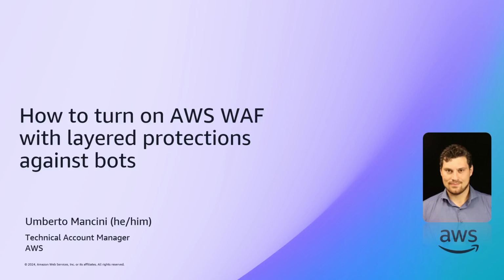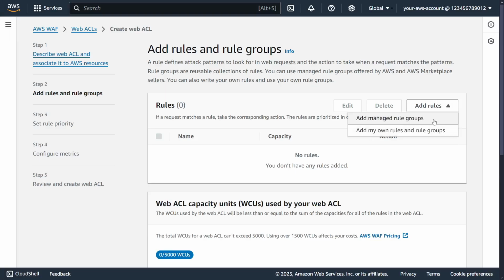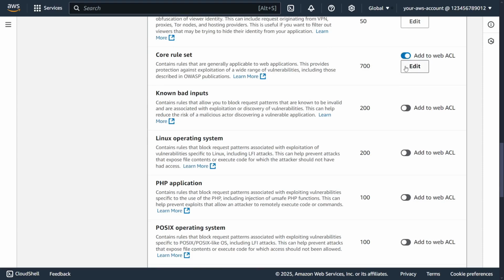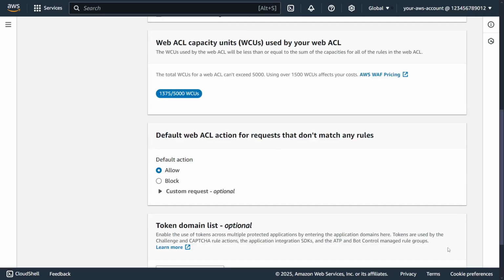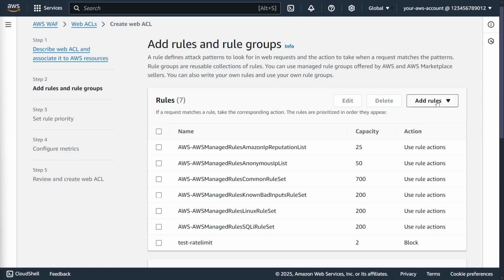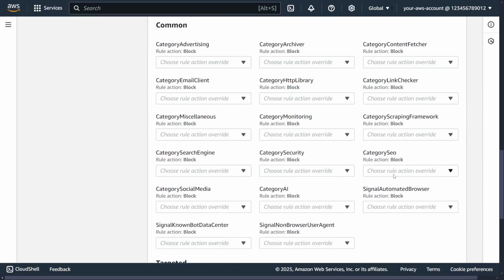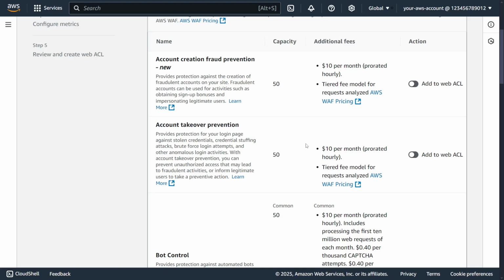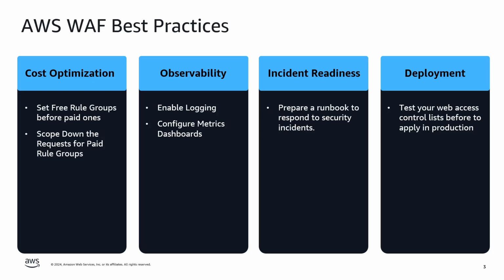How to turn on AWS WAF with layered protections against bots | Amazon Web Services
AWS WAF is a web application firewall that helps protect your applications or APIs against common web exploits and bots that may affect availability, compromise security, or consume excessive resources. You can control how traffic reaches your applications based on security rules to manage bot traffic and block common attack patterns.

You can deploy AWS WAF on Amazon CloudFront as part of your CDN solution, the Application Load Balancer that fronts your web servers or origin servers running on EC2, Amazon API Gateway for your REST APIs, or AWS AppSync for your GraphQL APIs. With AWS WAF, you pay only for what you use and the pricing is based on how many rules you deploy and how many web requests your application receives.

Why AWS?